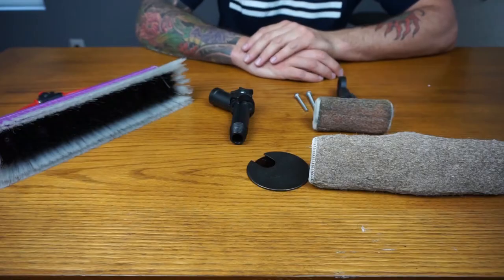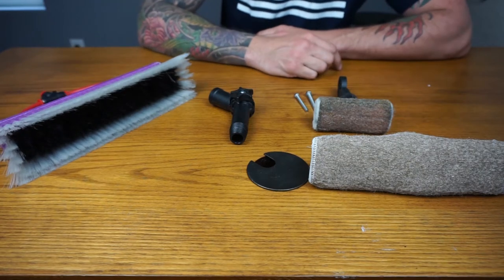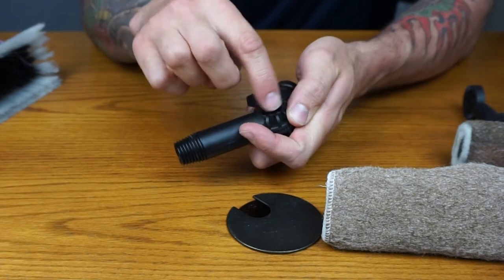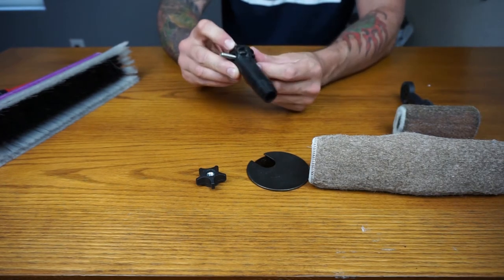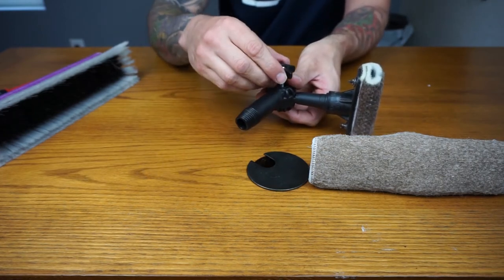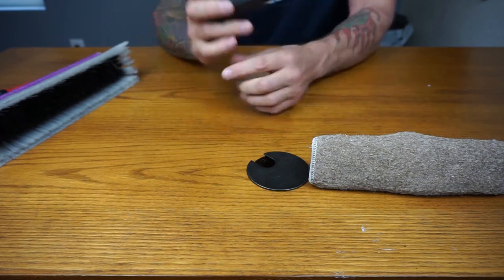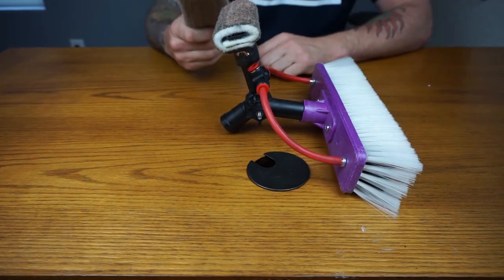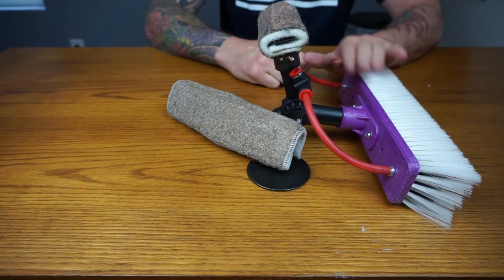How To Attach A Bronze Wool Pad Holder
Today we have a quick video where Steveo the Window Cleaner goes over how to attach your Bronze Wool Holder to your XERO Standard Angle Adapter so you can connect both of them your water fed brush! Enjoy!